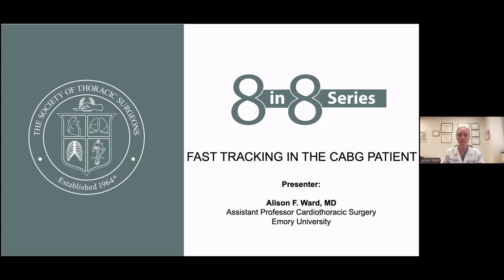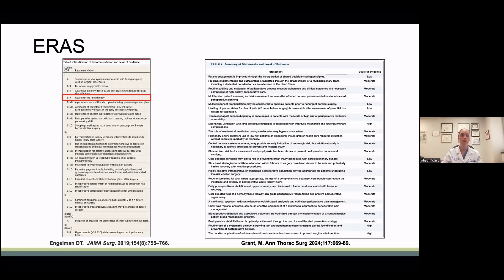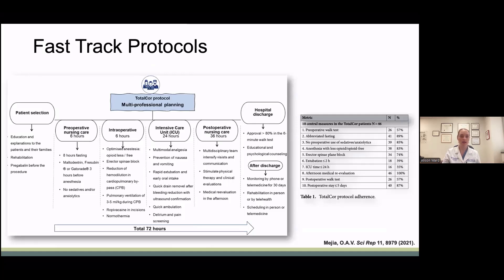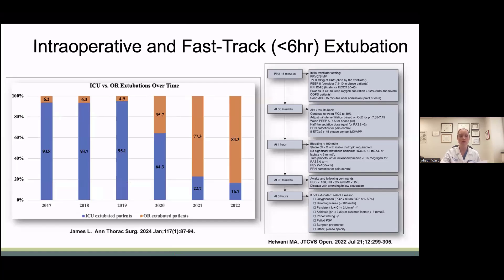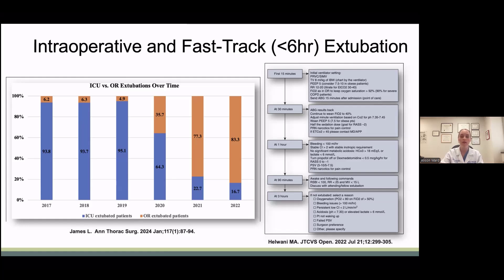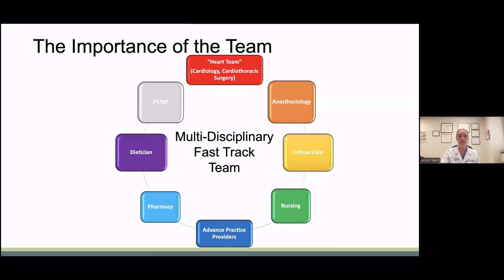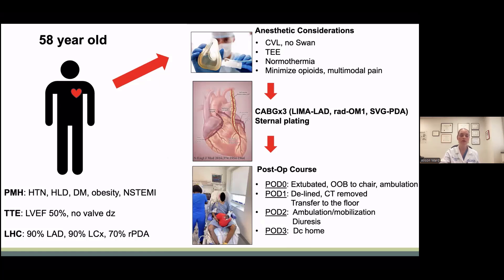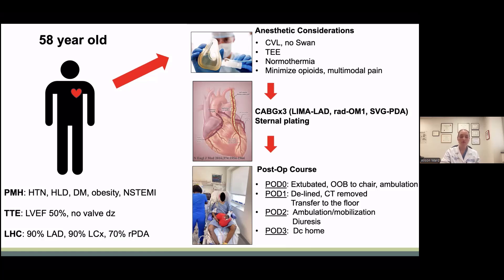8 in 8 Series: Fast-Tracking the CABG Patient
This 8 in 8 focuses on fast-tracking in CABG patients. The presentation examines incorporating elements of ERAS and other fast track principles, data regarding the safety and efficacy of fast tracking, and a real-world patient case.

Speaker: Alison F. Ward, MD, Emory University, Atlanta, GA

The Society’s 8 in 8 Series offers quick access to important topics in cardiothoracic surgery. Each informative video is narrated by an expert in the field and covers one topic using eight slides in eight minutes. No CME credit is associated with the viewing of web-based content. STS retains sole rights to these materials.